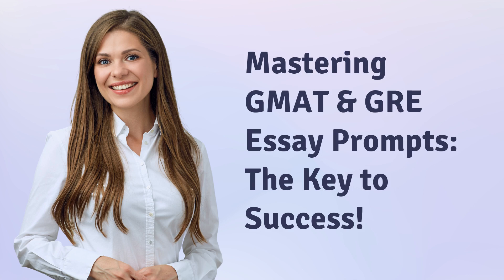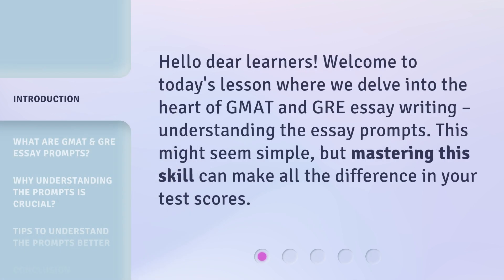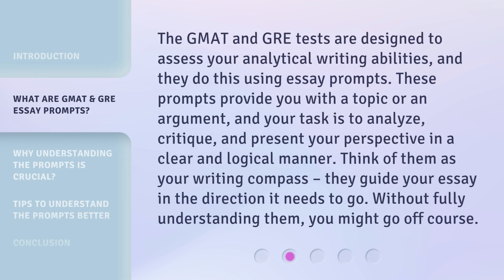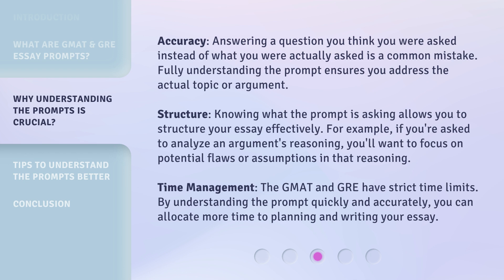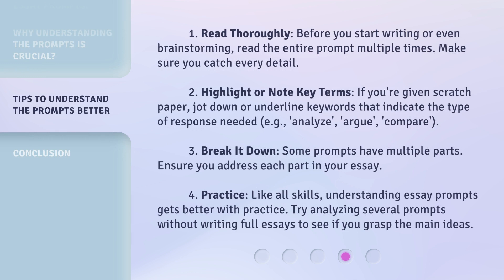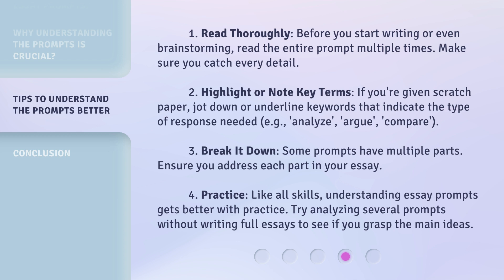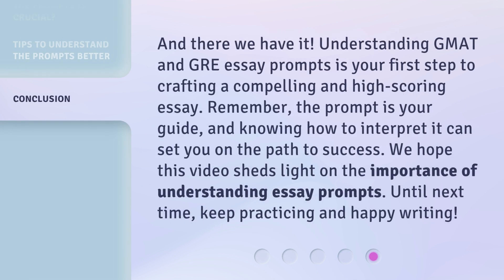Mastering GMAT & GRE Essay Prompts: The Key to Success!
Mastering GMAT & GRE Essay Prompts: The Key to Success! • Learn the essential skills to excel in GMAT and GRE essay writing by understanding and mastering the essay prompts. Discover why fully comprehending the prompts is crucial for accuracy, structure, and time management. Get valuable tips to better understand and effectively respond to essay prompts for higher test scores.

00:00 • Introduction - Mastering GMAT & GRE Essay Prompts: The Key to Success!
00:28 • What are GMAT & GRE Essay Prompts?
01:02 • Why Understanding the Prompts is Crucial?
01:47 • Tips to Understand the Prompts Better